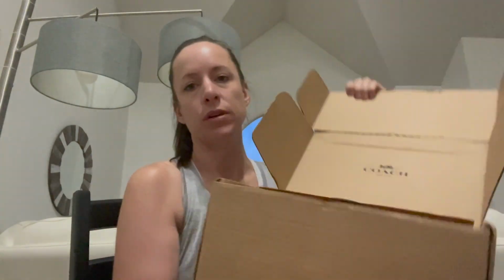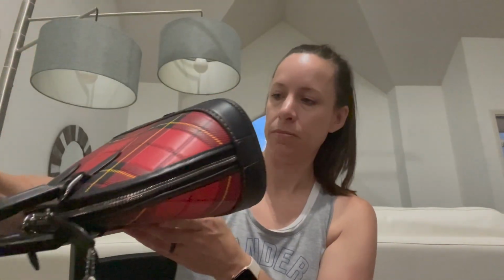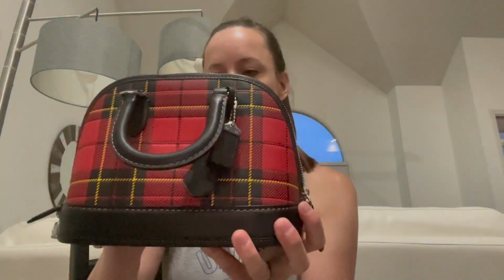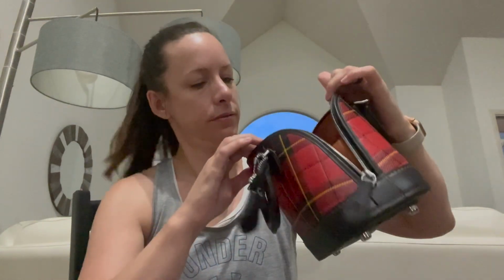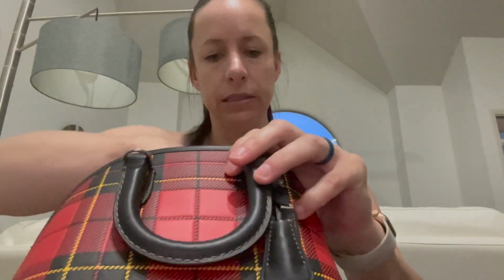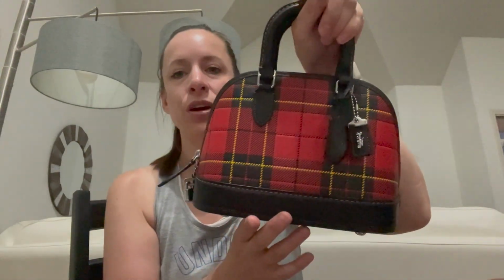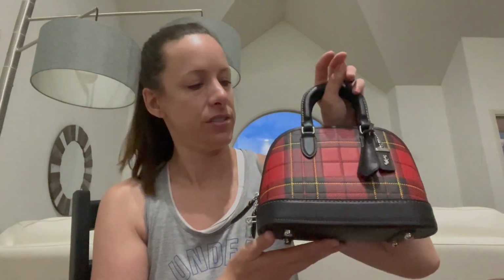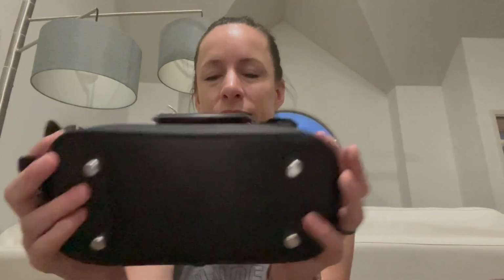Coach Unboxing Fail? Coach Revel 24 Unboxing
Hi Everyone! Thank you so much for joining me in a splendidly unnecessary unboxing of this cute Coach Revel 24! Should I return or keep it! Watch until the end!